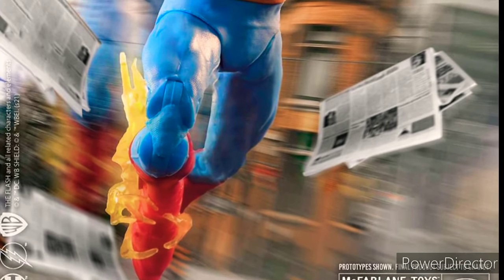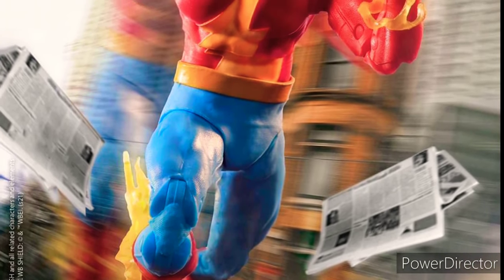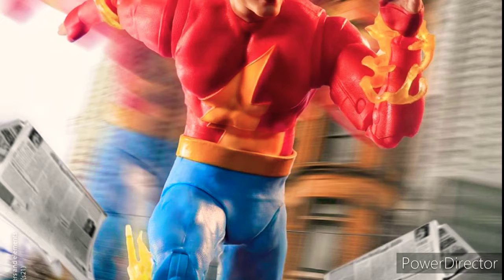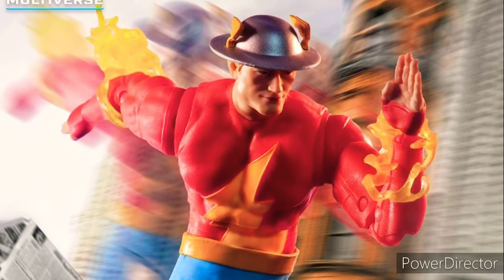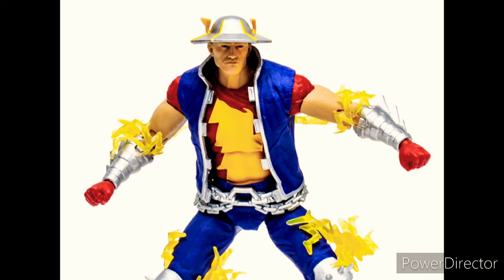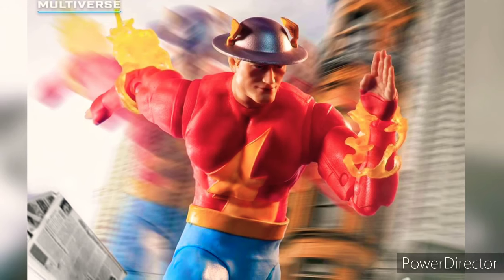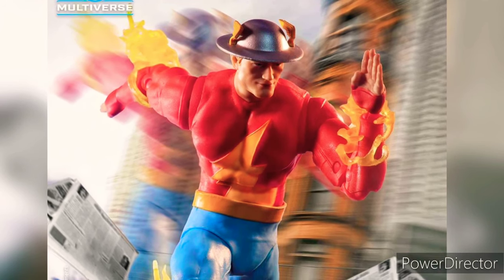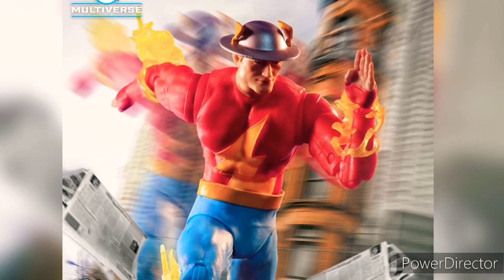NEW DC Multiverse McFarlane Toys Classic Jay Garrick